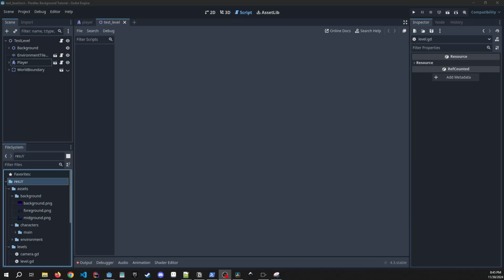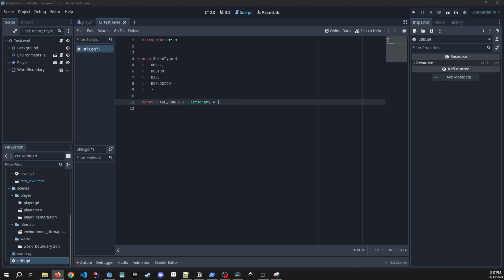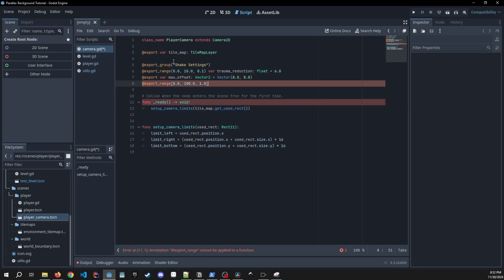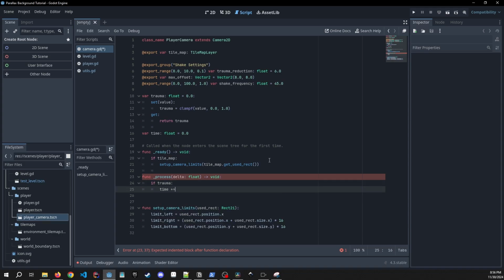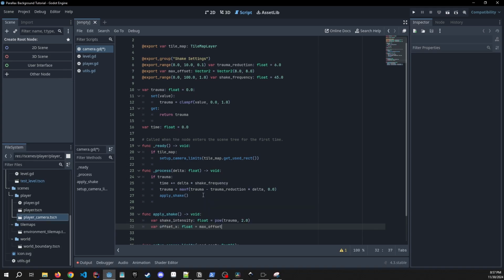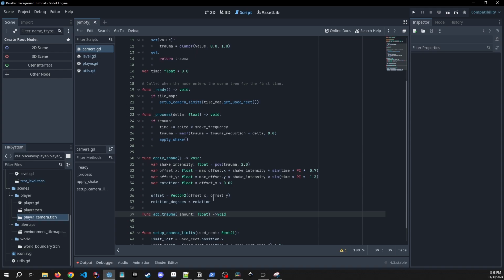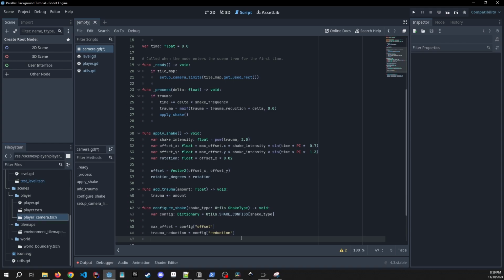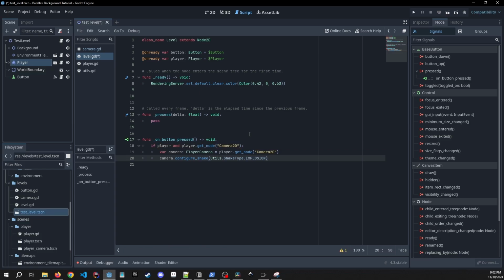how to create a camera shake effect in godot 4 | quick 2d tutorial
i'll quickly show you how to set up camera shake effect in godot 4.3.

0:00 introduction
0:14 creating utils script
0:31 setting up shake types
1:14 export variables setup
2:34 trauma & time variables
3:17 process method
4:02 applying shake calculations
5:25 adding trauma methods
5:59 configuring shake settings
6:39 implementing button test
7:14 testing & final demo